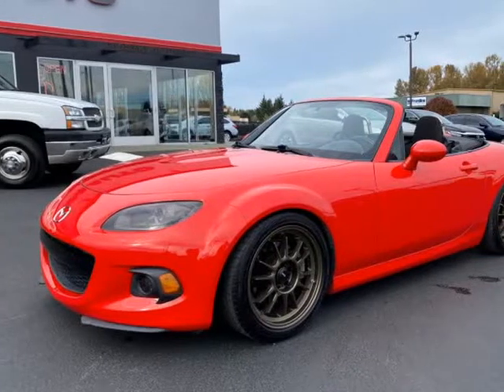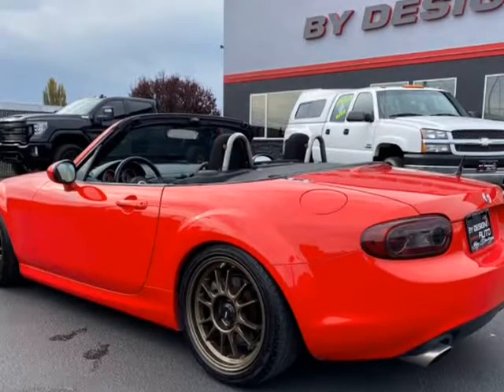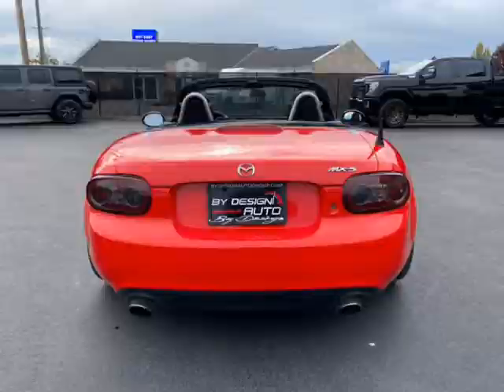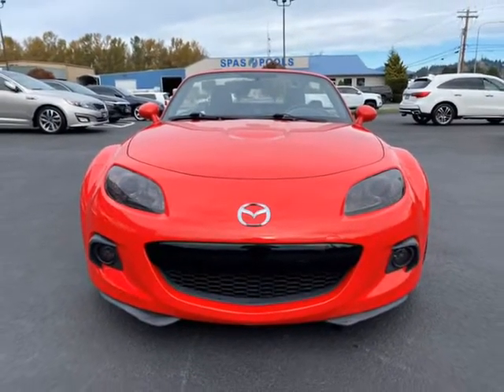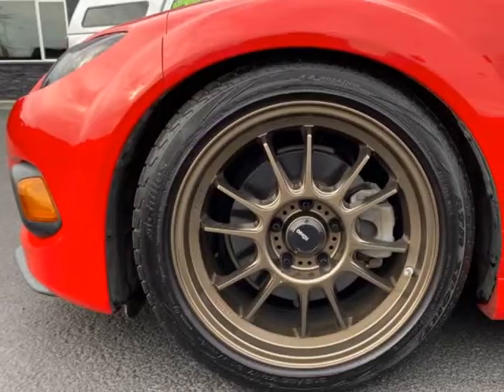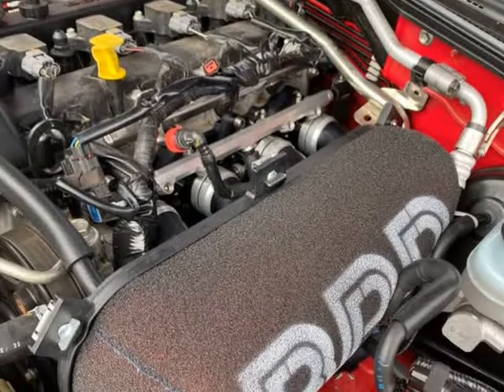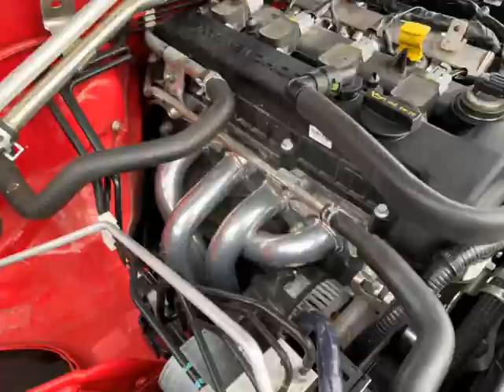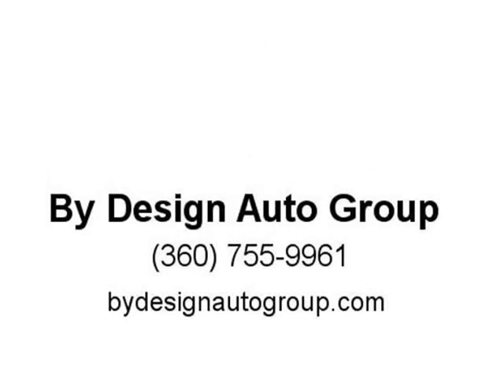2014 Mazda MX-5 Miata 2dr Conv Manual Sport (Burlington, Washington)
510 Fisher Ln
Burlington